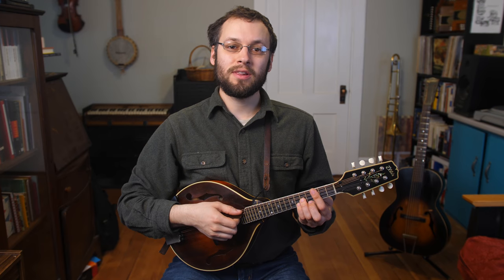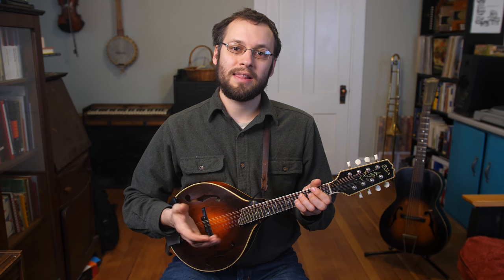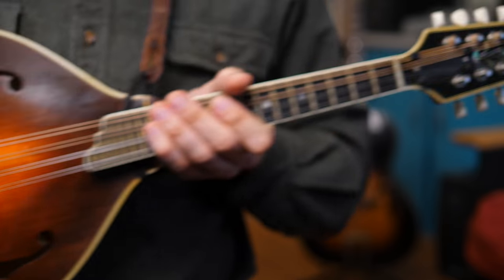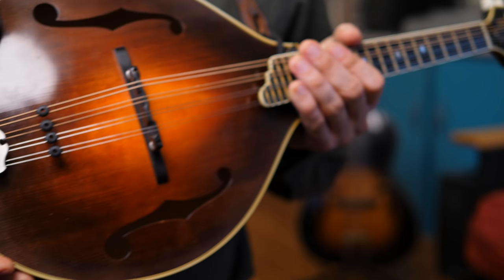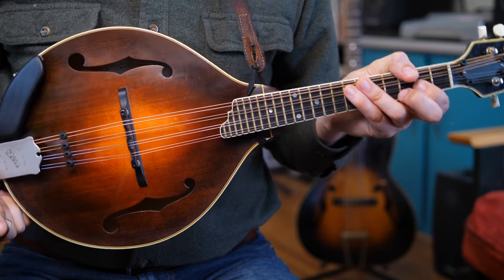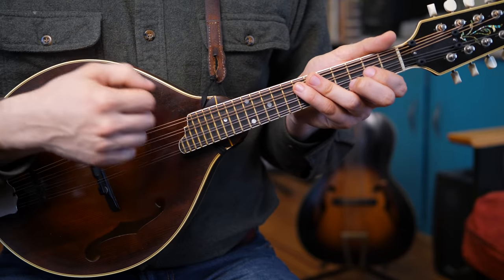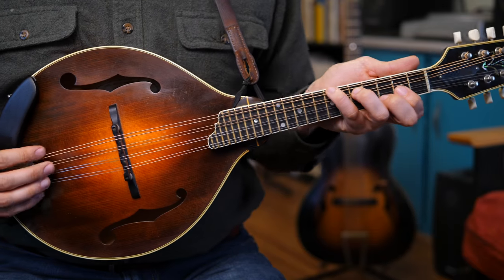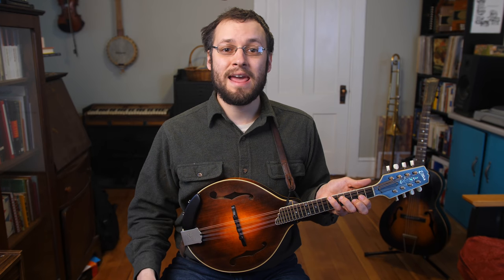What Are These Things? - Mandolin Lesson